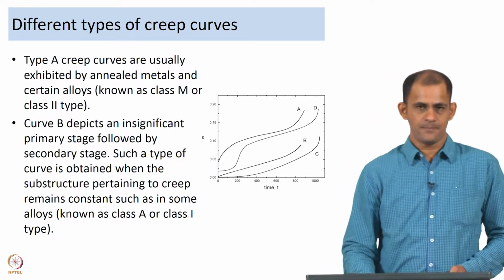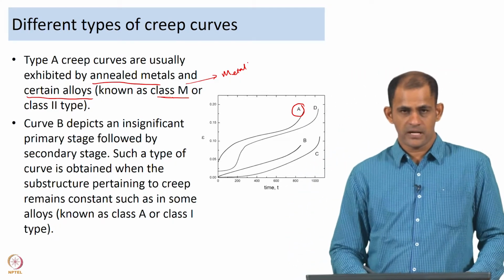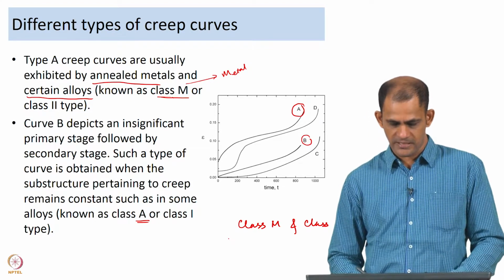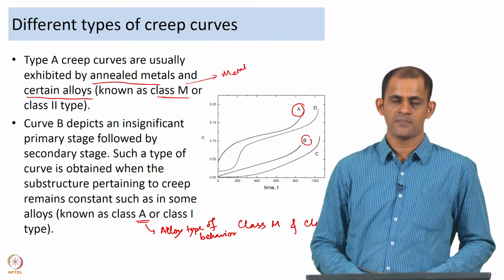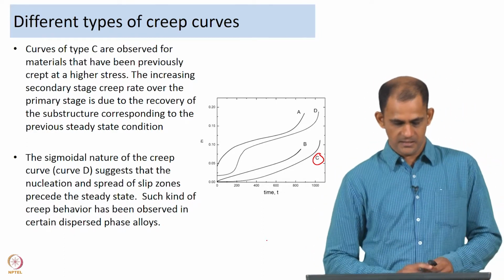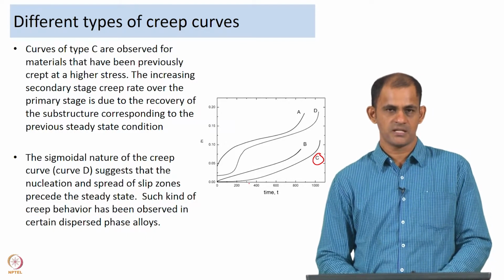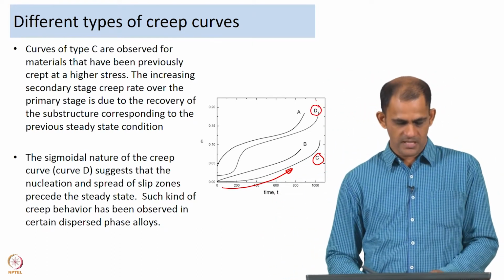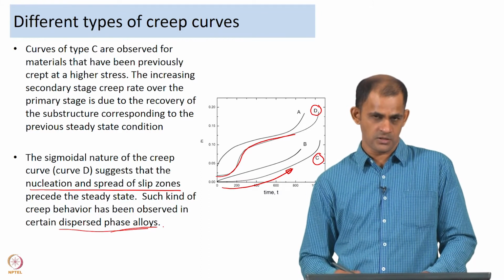Creep and different factors that influence creep deformation - Part 5